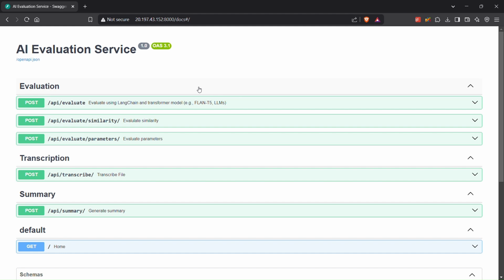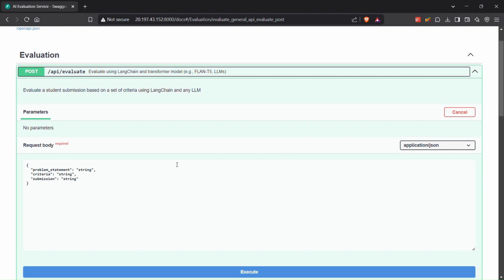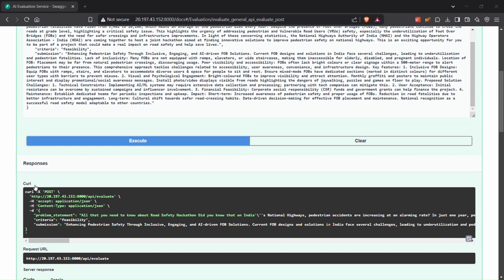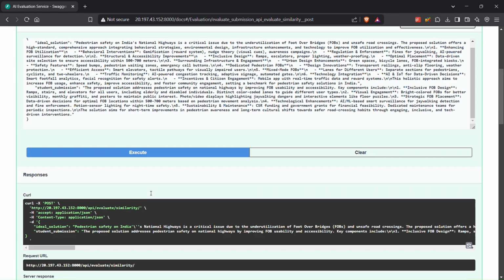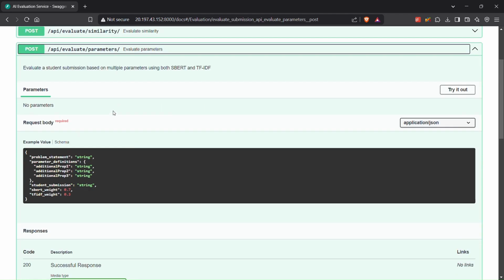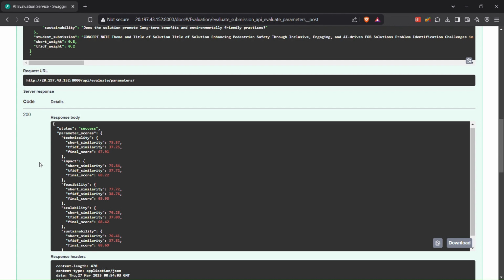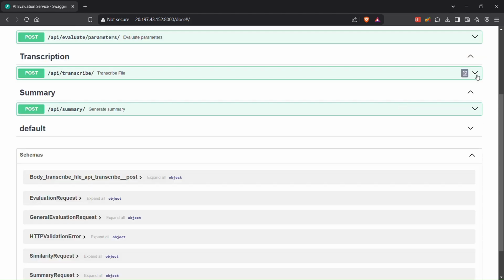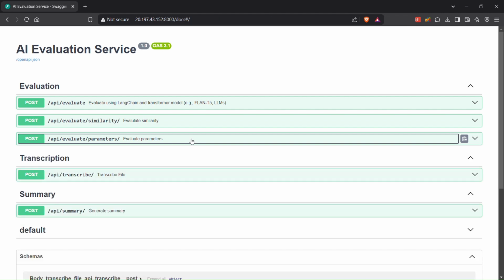Rubrix - FastAPI AI Evaluator for hackathon submissions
Our FastAPI-based AI Evaluator can transcribe, analyze, and score hackathon submissions across multiple formats like audio, video, PDFs, and images. It uses LangChain, SBERT, TF-IDF, and Whisper AI to evaluate relevance, impact, and clarity—scoring submissions out of 100.